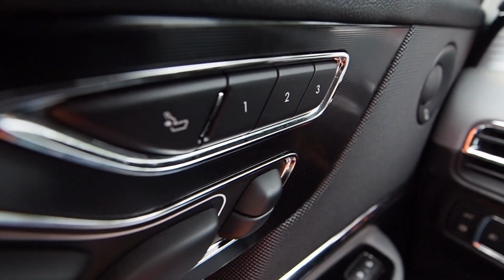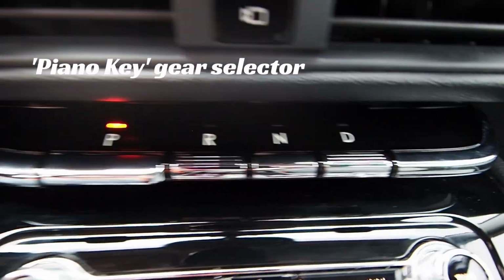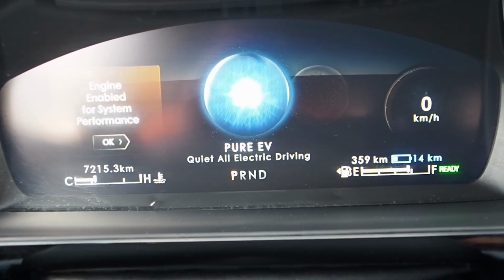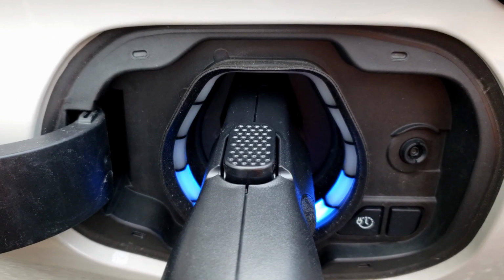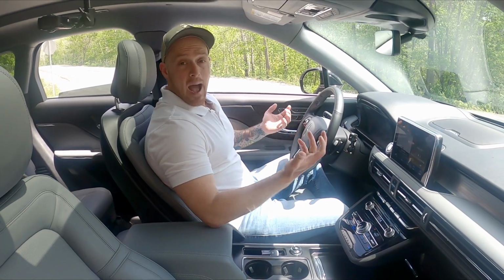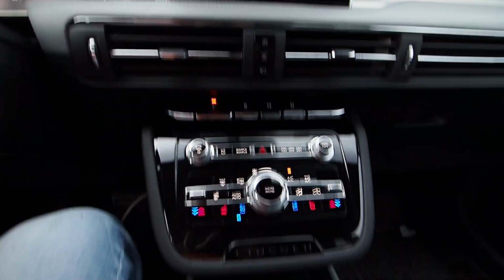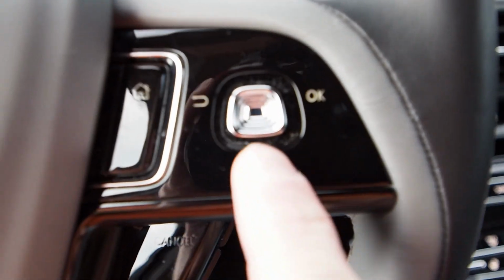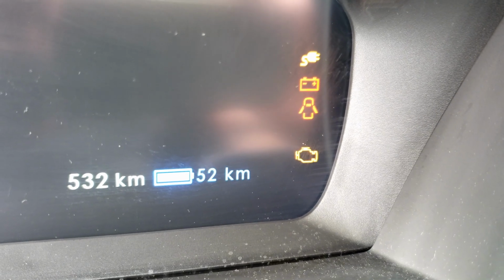2022 Lincoln Corsair: LITERALLY 10 MINUTES OF USEFUL DEMONSTRATIONS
2022 Lincoln Corsair Grand Touring Plug-In Hybrid (PHEV): The Ultimate Walkthrough!

10 minutes of useful demonstrations on the 2022 Lincoln Corsair, no filler.

✅DOG TEST
✅Cargo Space Demonstration
✅Home charging / interface demonstration
✅Infotainment system demonstration
✅Rear seating area detail
✅Perfect Position seating demonstration
✅Hybrid driving time-lapse
✅ Lots More!